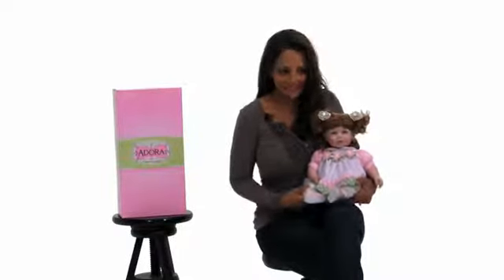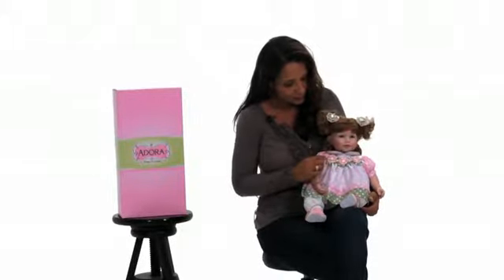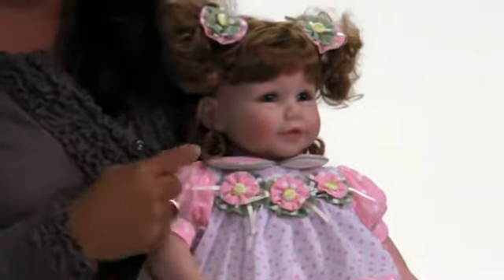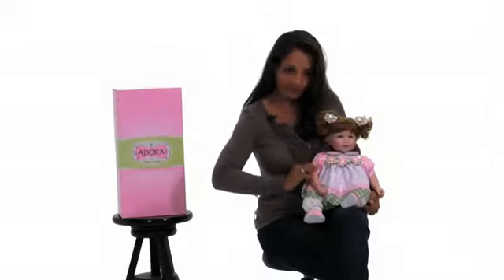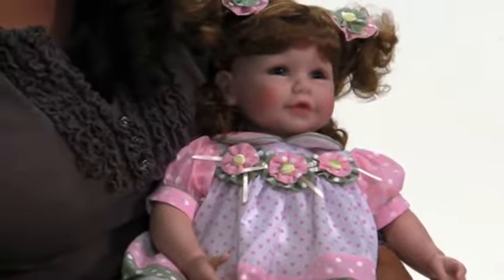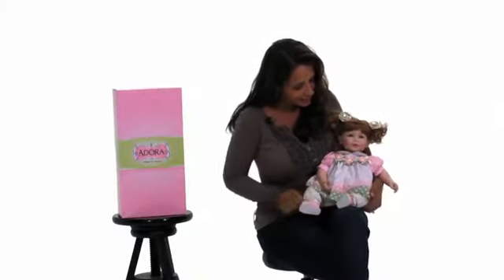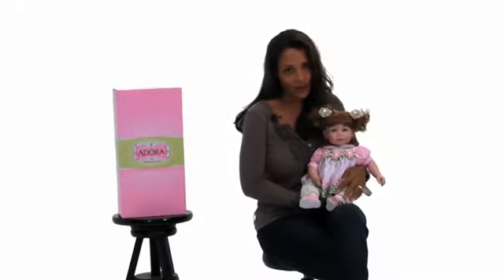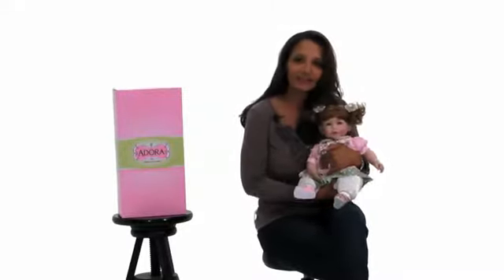Кукла Тутти Фрутти, Adora Tutti Fruity